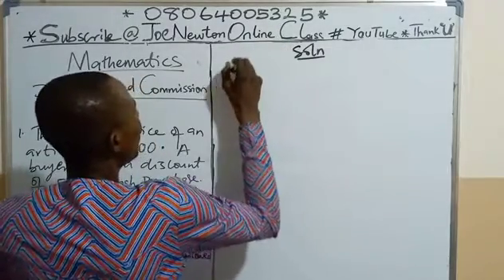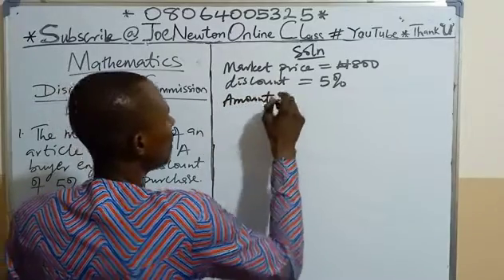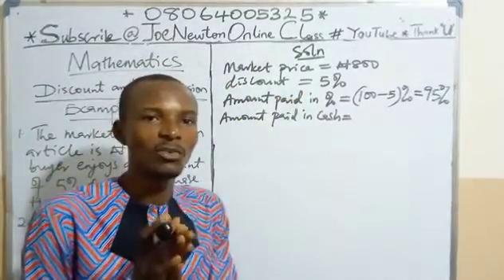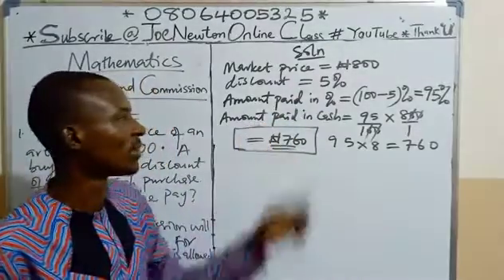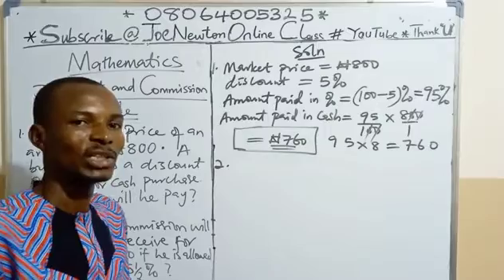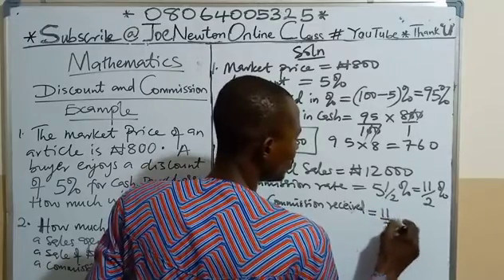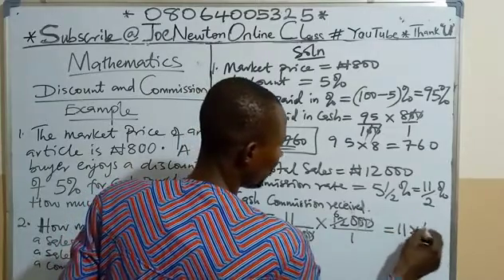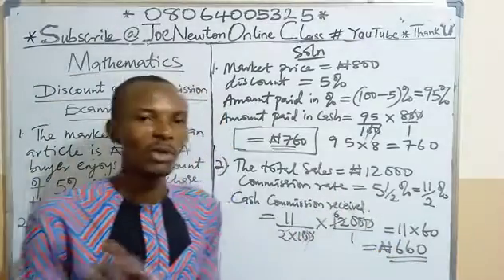Commercial Arithmetic-L2: Discount and Commission Maths JoeNwtonOnlineClass #08064005325